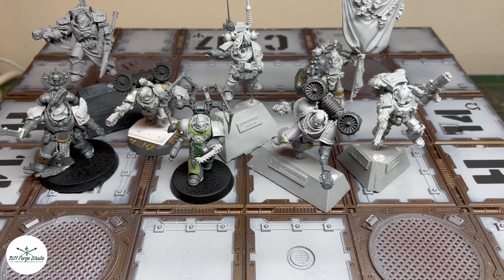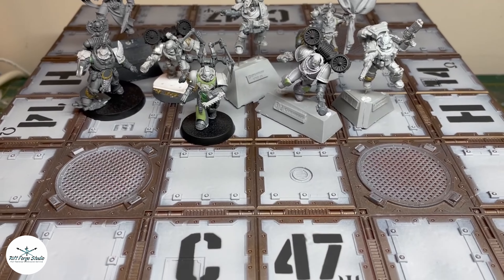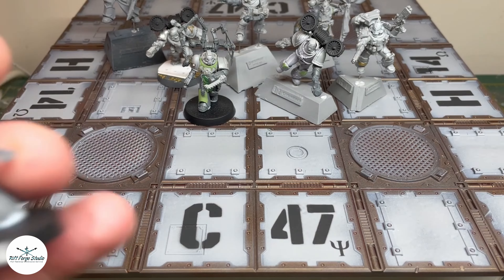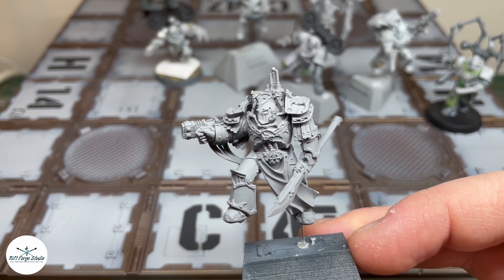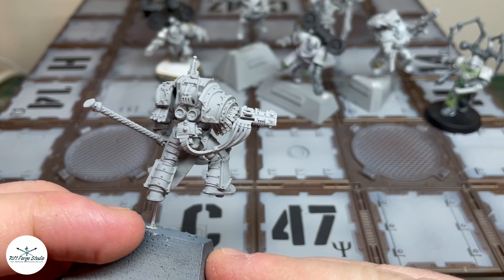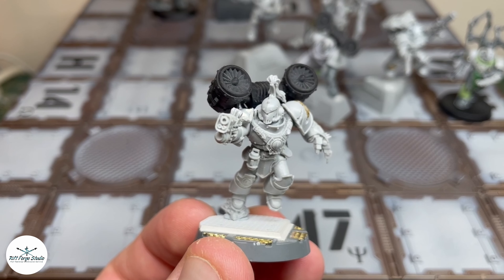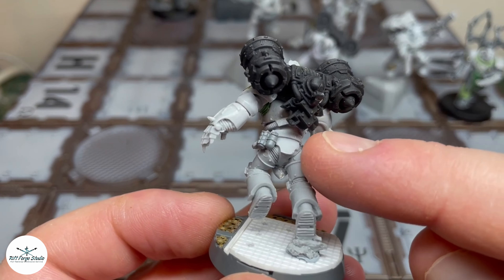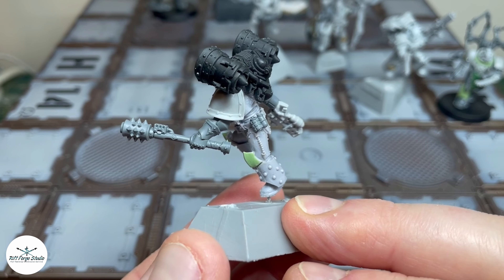The Genesis Of A Conversion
In this video, Ric talks us through some of his principles and thought processes when preparing for and building custom minis.